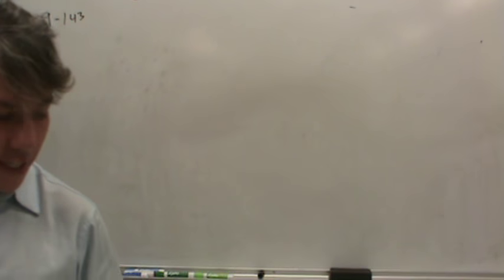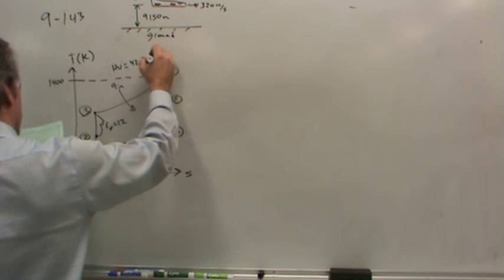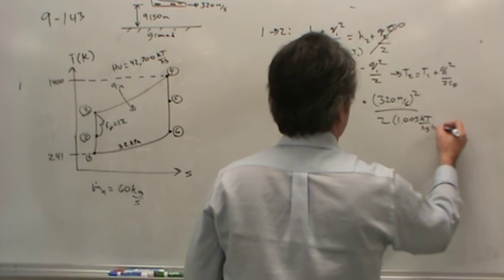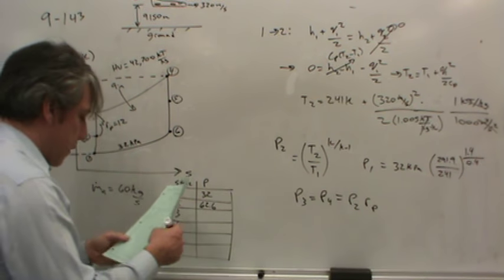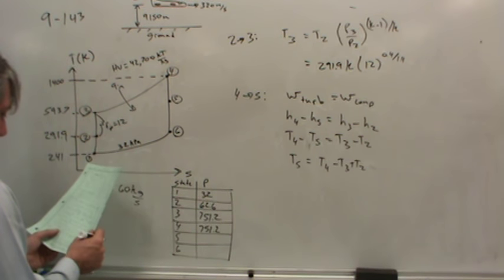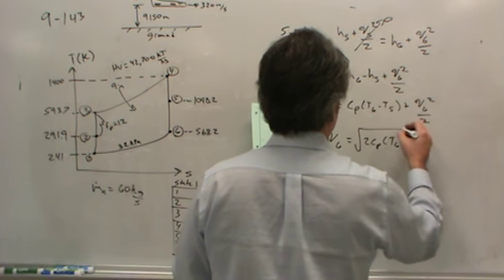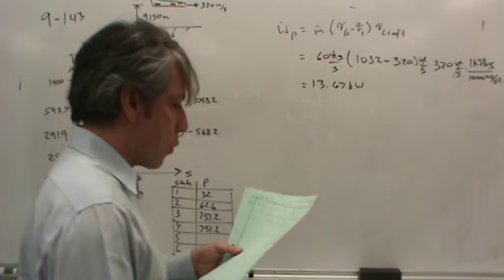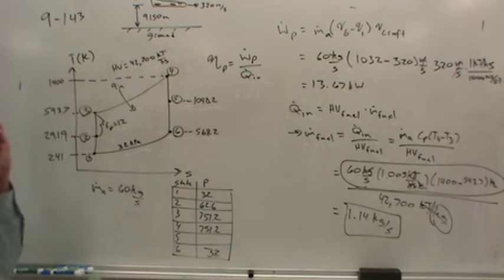MET 320 9 143